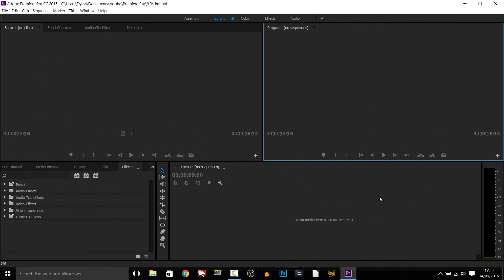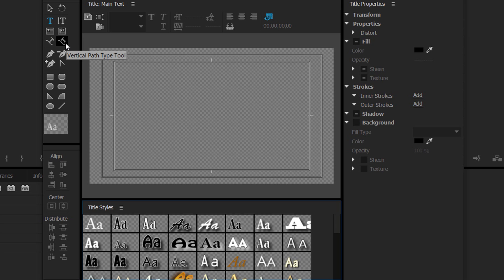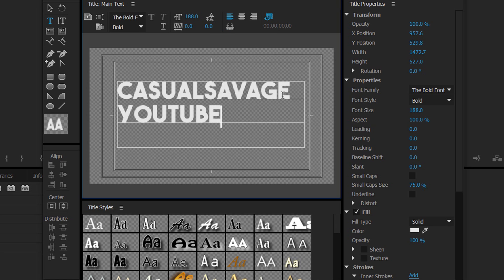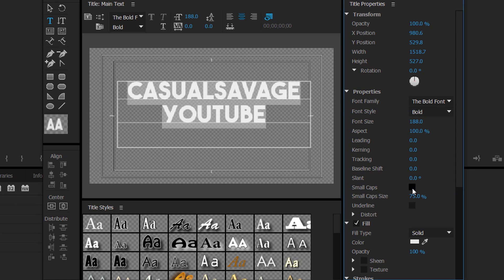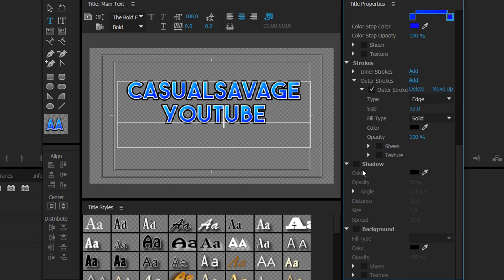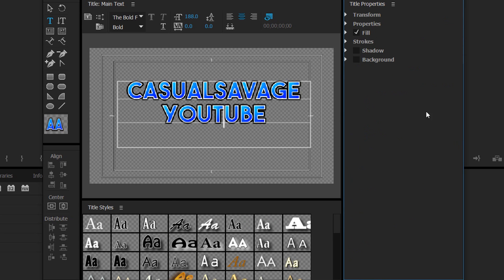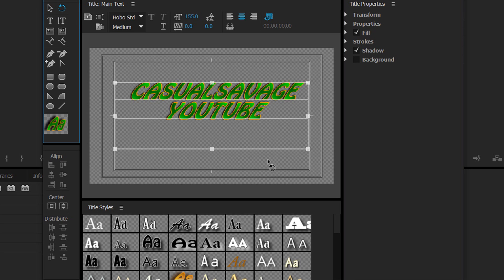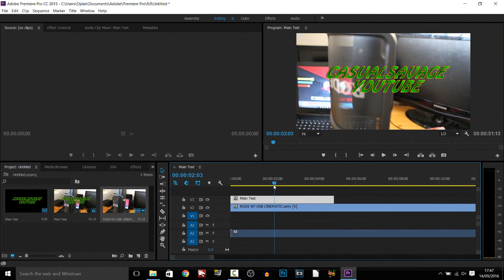How To: Add and Edit Text in Adobe Premiere Pro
How To: Add and Edit Text in Adobe Premiere Pro! In this video I will be showing you how to add and edit text in Adobe Premiere Pro. This is my first ever Premiere Pro tutorial, so we will start simple.